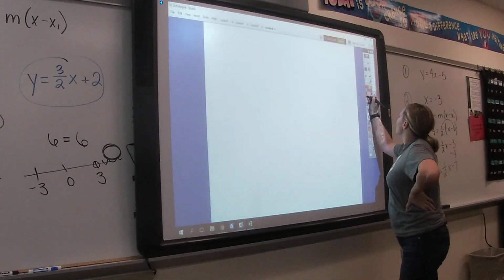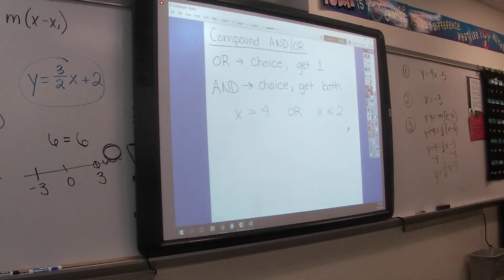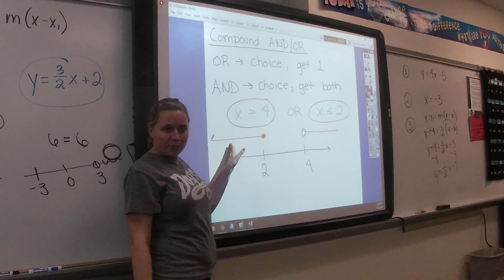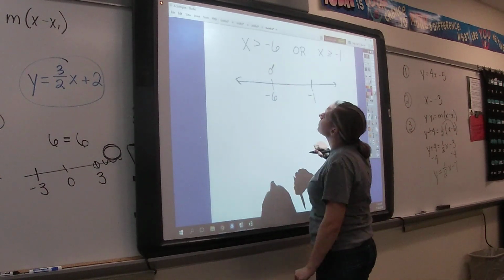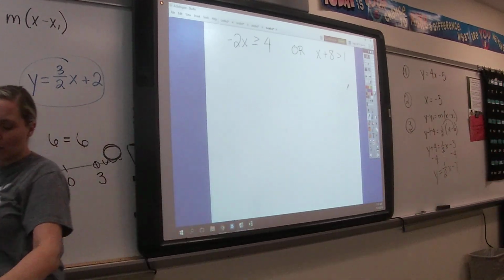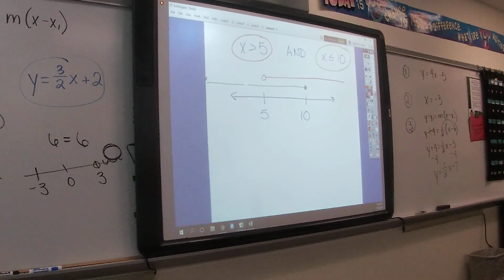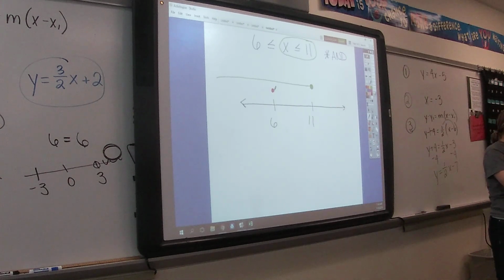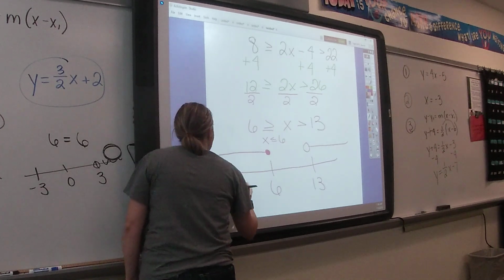Compound Inequality Notes (2 tri)